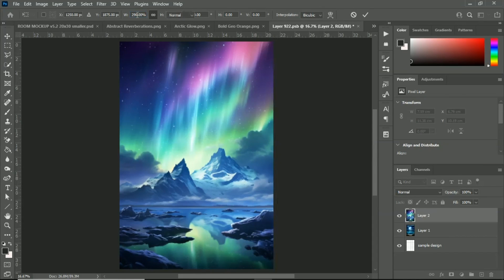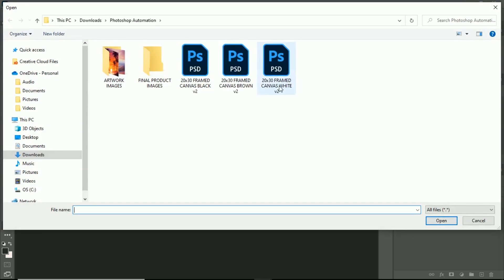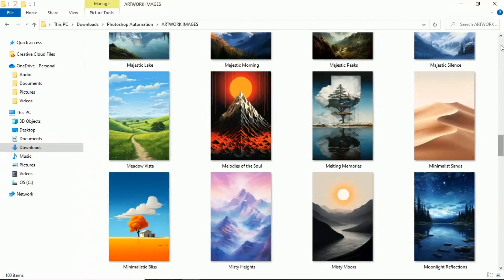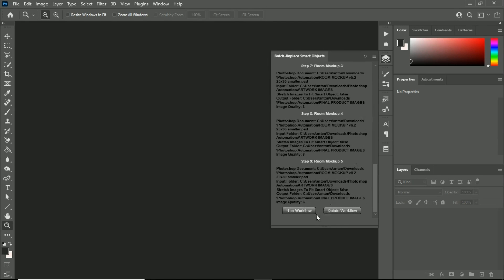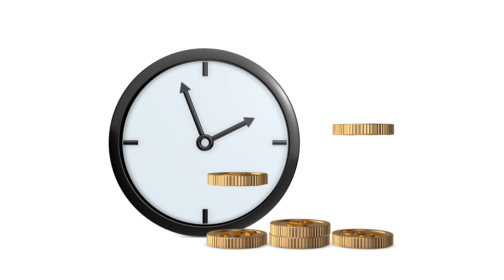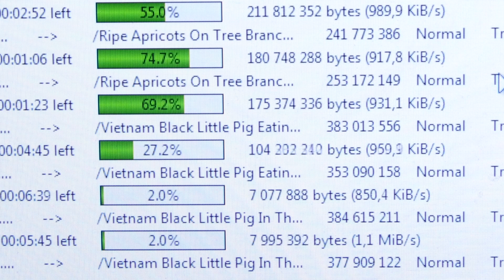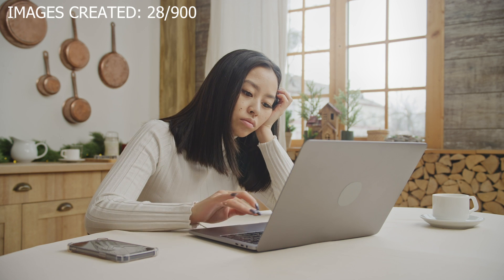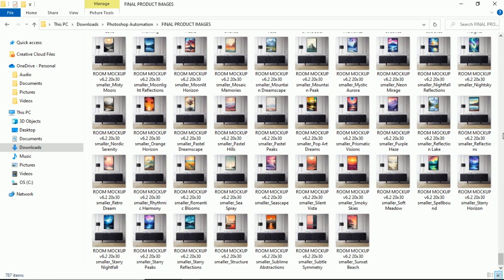How To Automate Mockup Image Creation In Photoshop: Batch-Replace Smart Objects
Save tons of time by automating your Photoshop workflow. Create hundreds of mockup images with one single button

This Photoshop plugin works by batch-replacing Smart Objects with all images from an input folder, then auto-exporting each updated image to an output folder. You can save operations to run later with one click, and you can even chain together as many steps as you need to automate your *entire workflow* from start to finish. Need to create 9 different mockup images per product, for 100 new products? Automate it with one click.

This plugin lets you specify the desired JPEG / PNG save quality (0-12) for each operation. You can also select whether you want to stretch images to fit the Smart Object size (which can be useful if your input image sizes vary.)

Use this for: Product mockup images, print-on-demand businesses, graphic design workflows & more!

Stop wasting your time doing this boring work manually. Automate this process with our easy-to-use Photoshop plugin!